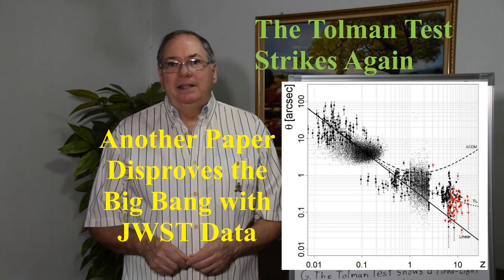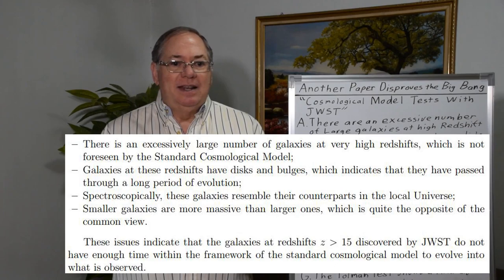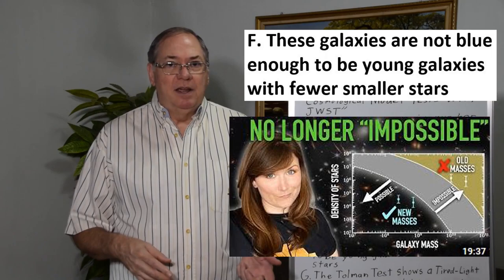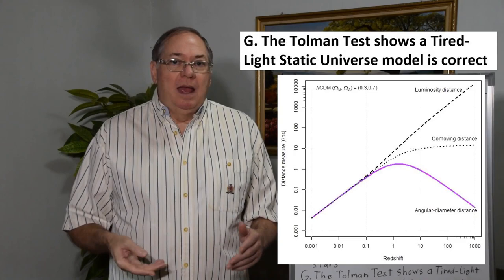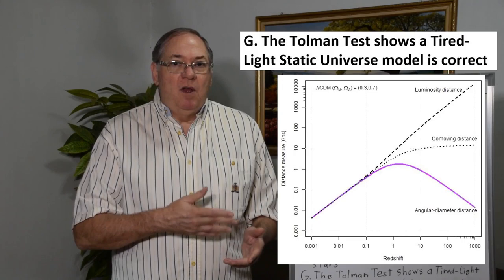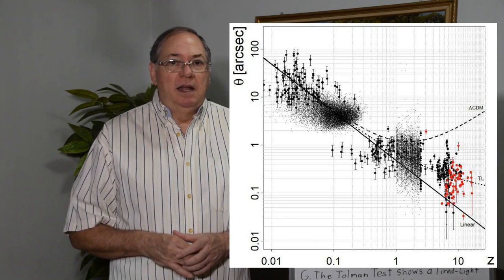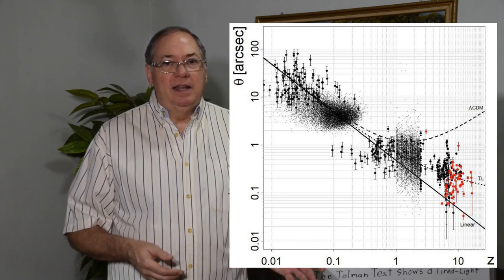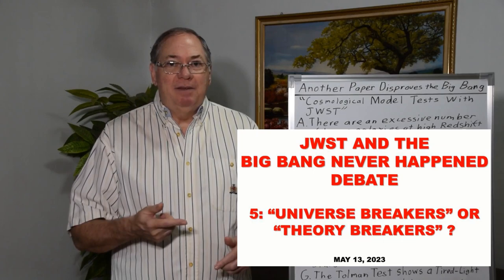Another Paper Disproves the Big Bang with JWST Data and The Tolman Test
The Tolman Test strikes again in another paper where JWST and earlier data show that the sizes of high redshift galaxies are consistent with the tired-light static universe model and not the Big Bang LambdaCDM Model.

Lovyagin et. al.
Cosmological Model Tests with JWST

Dr. Becky